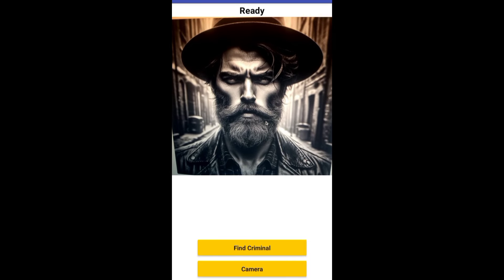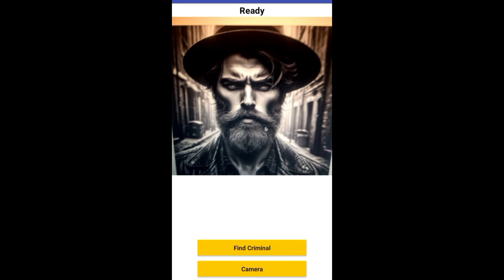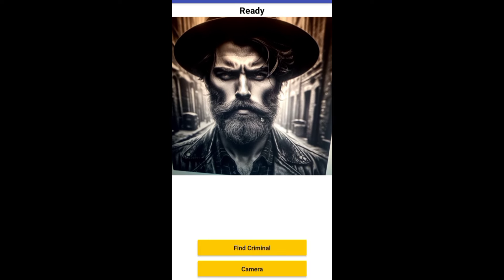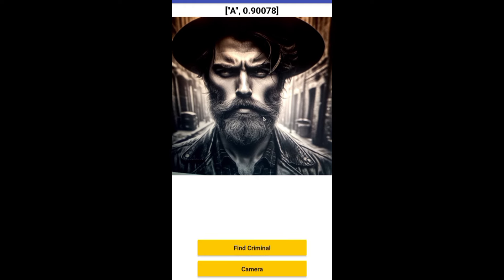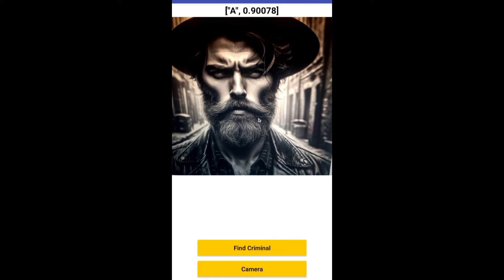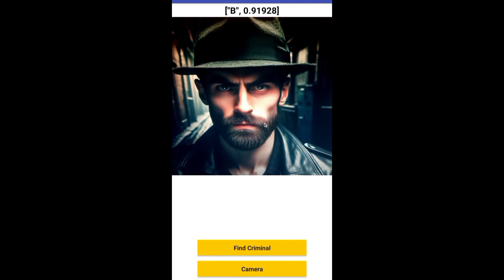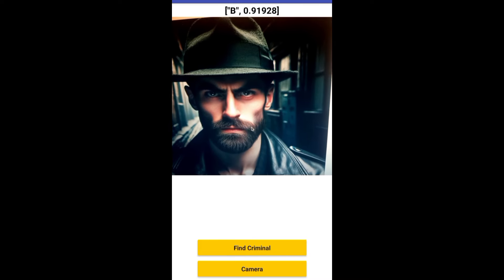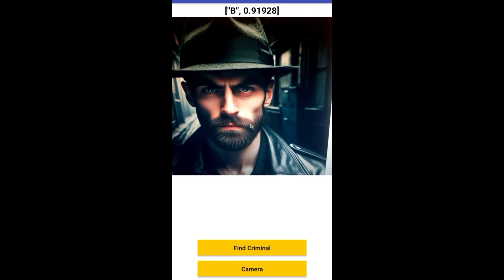Criminal Finder App in MIT App Inventor 2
In this YouTube video, I demonstrate the creation of a simple Criminal Finder app using MIT App Inventor. This app allows users to search for and identify nearby criminals using their smartphones. The demo showcases the key features and functionalities of this app.
This app allows users to report criminal activities in their area and receive real-time notifications when similar incidents are reported nearby.